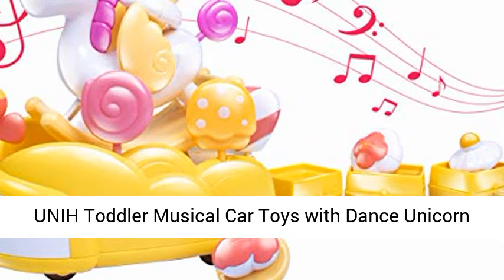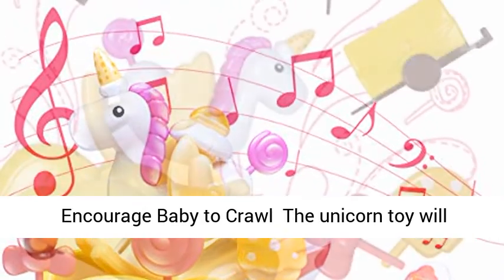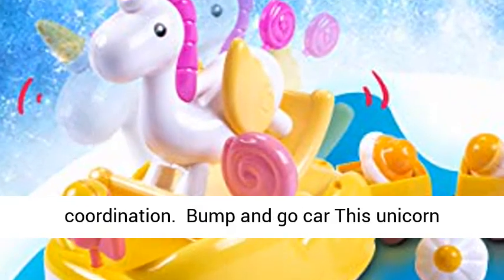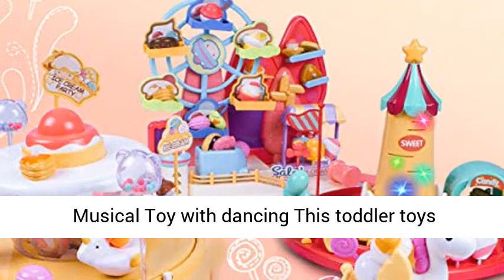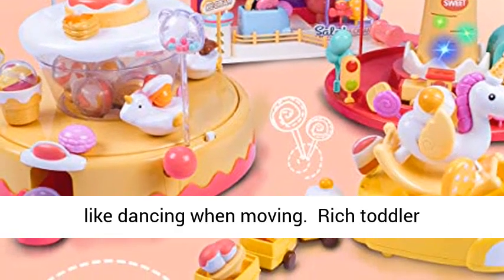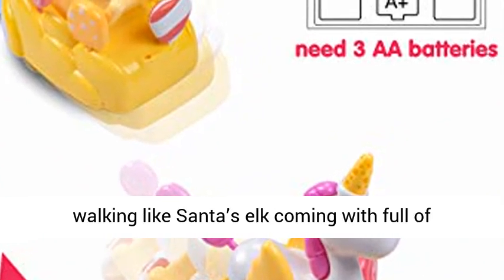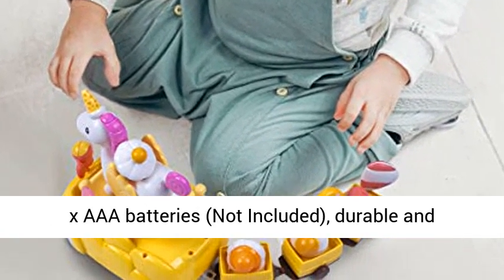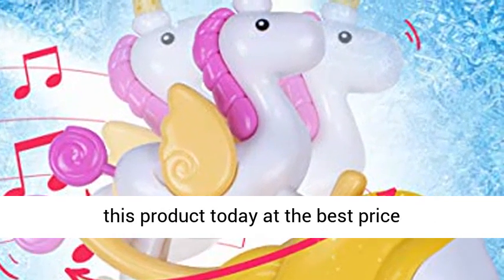Toddler Musical Car Toys with Dance Unicorn Toys for 1 Year Old Girls Infant Crawling Toys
UNIH Toddler Musical Car Toys with Dance Unicorn Toys for 1 Year Old Girls Infant Crawling Toys 6 to 12-18 Months for Christmas & Birthday Gift

【Encourage Baby to Crawl】 The unicorn toy will attract the baby to chase and crawl which moves with songs and music, it keeps the baby's attention as well as developing eye-hand coordination.
【Bump and go car】This unicorn car toy equipped with universal wheels, self-avoid obstacles and bump and go, which guide babies in a safe direction and develop spatial awareness.
【Musical Toy with dancing】This toddler toys will play a variety of songs that will help the baby’s auditory development and unicorn rock like dancing when moving.
【Rich toddler toys】The 3 detachable toy carriages held by the back of the unicorn move along with the car, which is filled with candies toy, ice cream toy, and walking like Santa’s elk coming with full of Christmas gifts